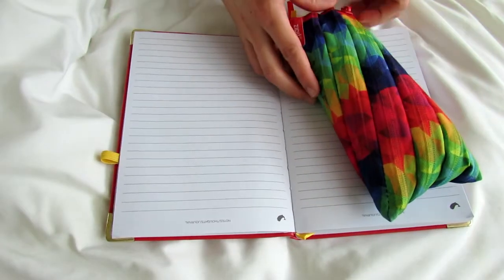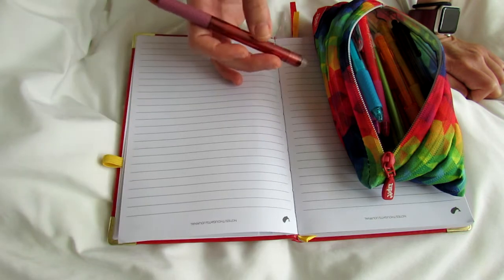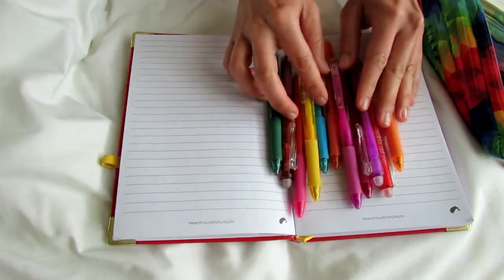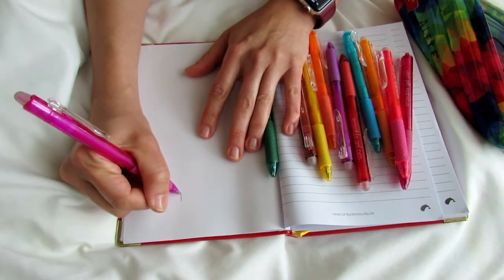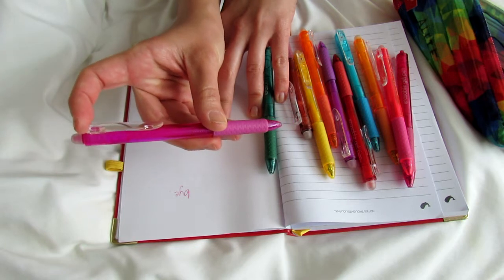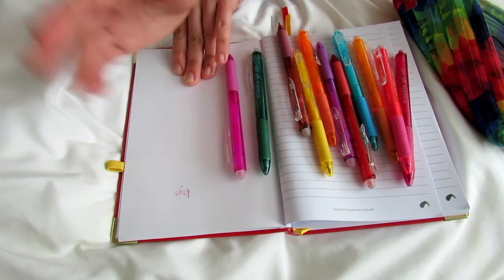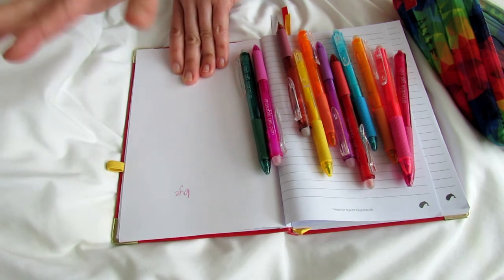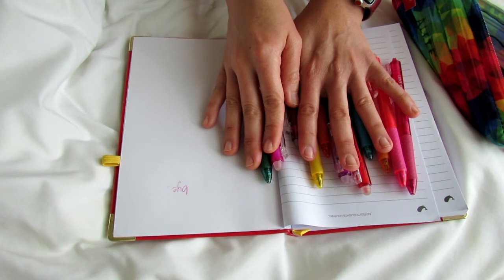♥ ♥Erasable Pens Review!! Great for Using in Planners!♥ ♥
These are the pens I purchased and have really been happy with them!

Get a $40 bonus from your first purchase through Rakuten! They've got Sephora, Ulta, Target, the list goes on!